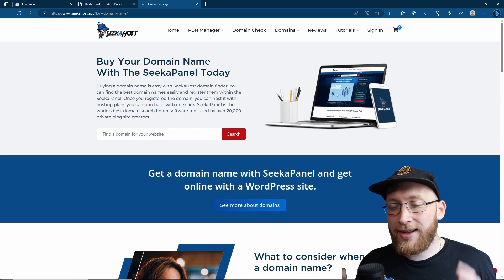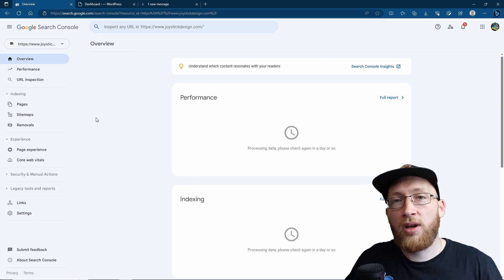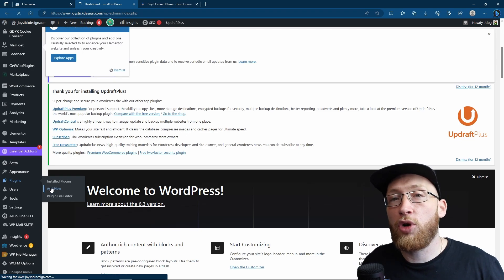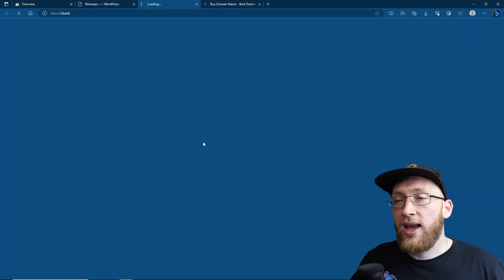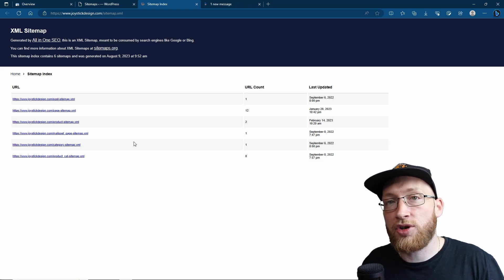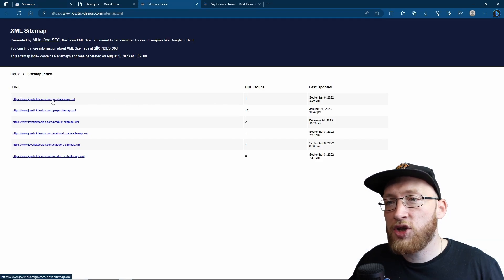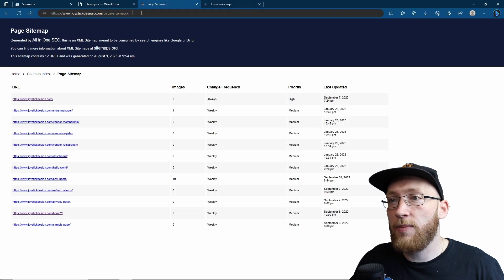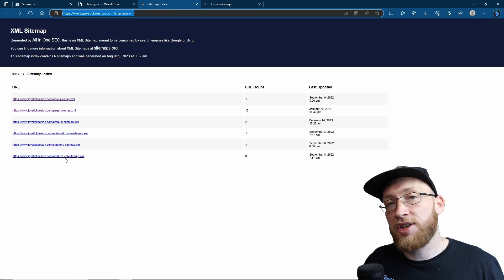How to Submit Sitemap in Google Search Console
Want Google to notice your content faster? From blog posts and categories to e-commerce product listings, ensure they're indexed swiftly with Google Search Console's sitemap feature.

Dive into this tutorial to discover the ins and outs of seamlessly adding your website’s sitemaps. Help Google help you, and watch your site's visibility soar!

Chapters
0:00 Intro
0:20 What is Needed To Add Sitemap
0:57 Where to Find Your Sitemap
1:15 Adding Sitemap to Google Search Console
2:58 Outro